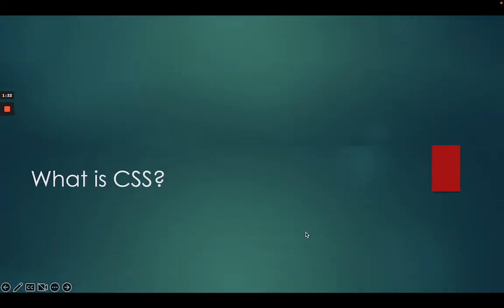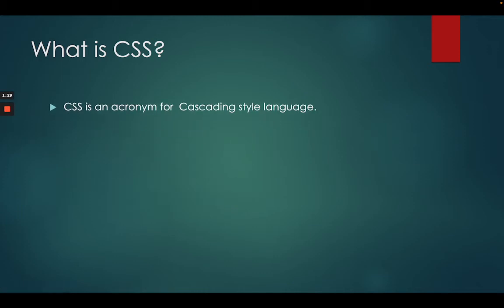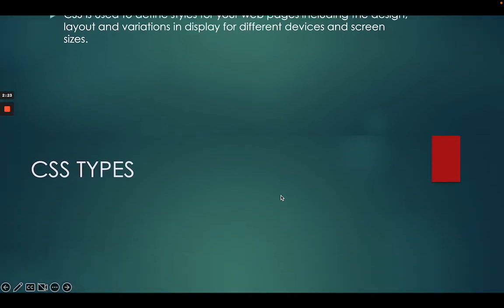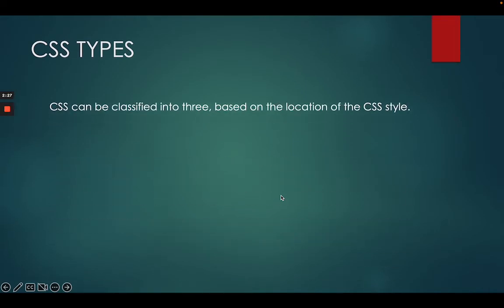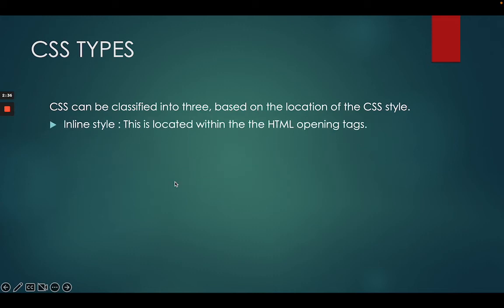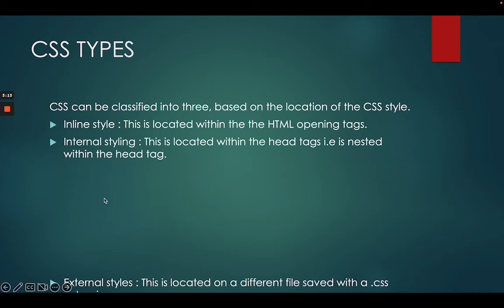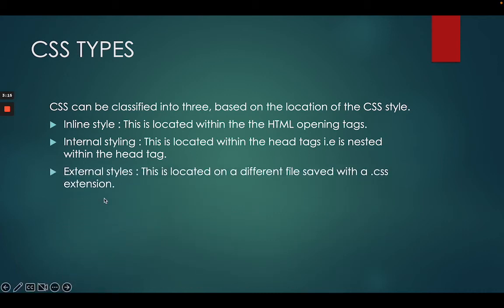CSS Tutorial For Beginners -00- Introduction to css